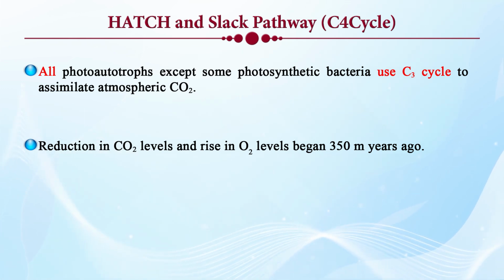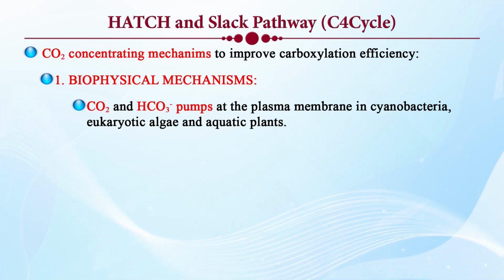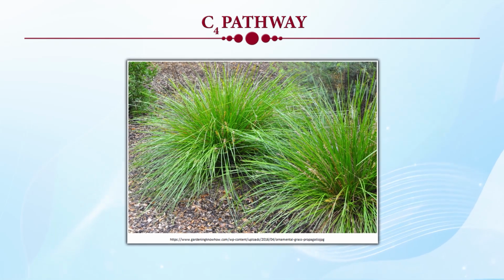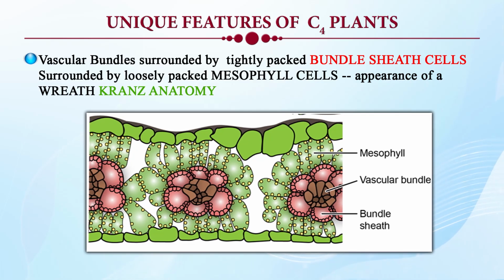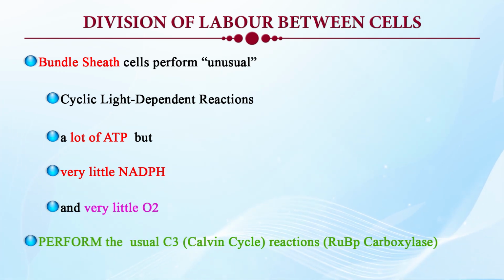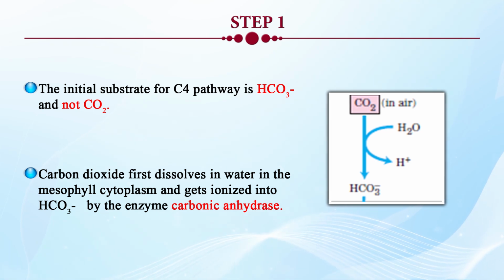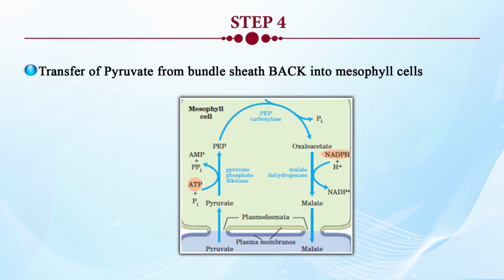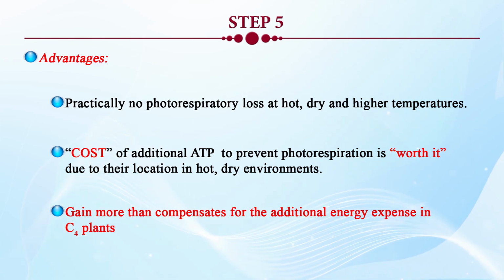Photosynthesis 7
Subject: BBYCT137
Course Name: BBYCT137
Name of Presenter: Dr.Eklavya Chauhan